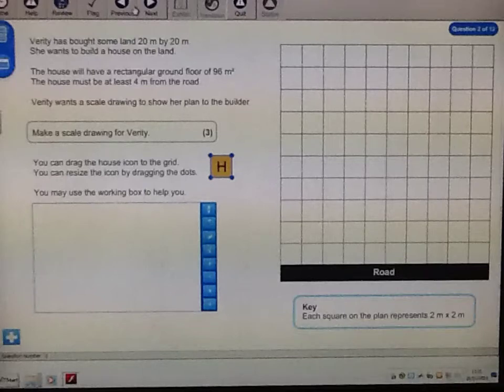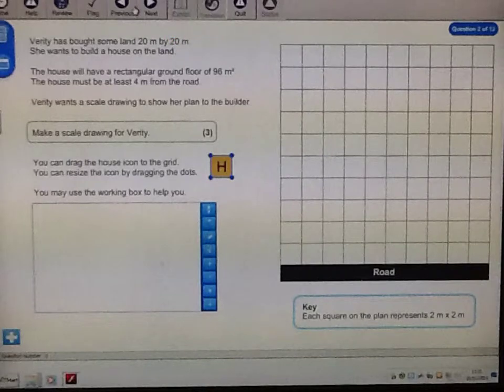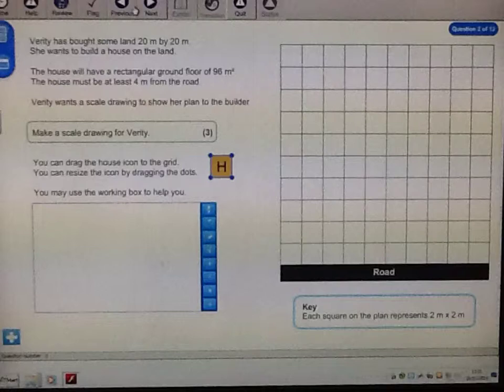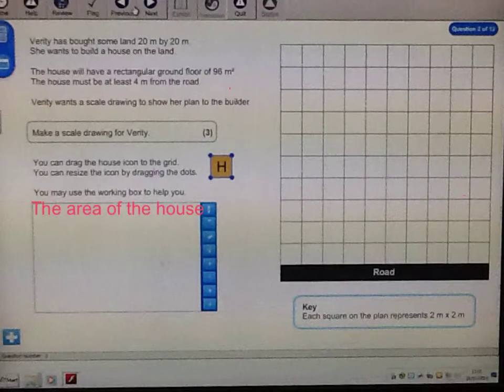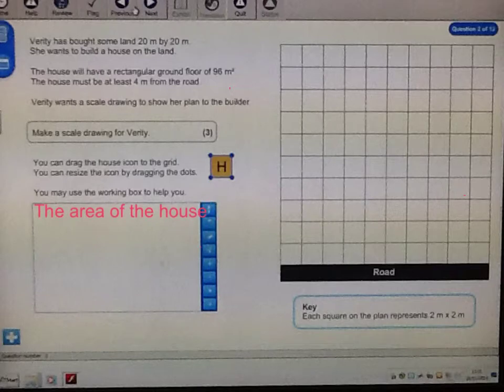area and per 2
Area and Perimeter Functional Skills Level 2 exam question